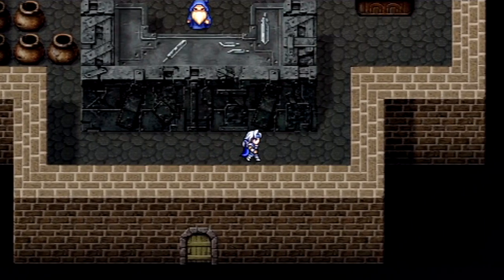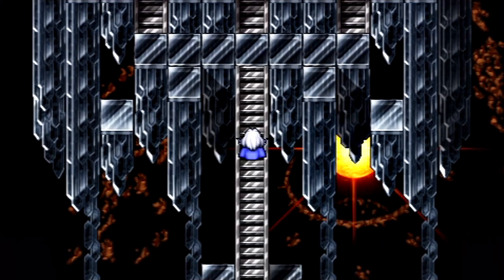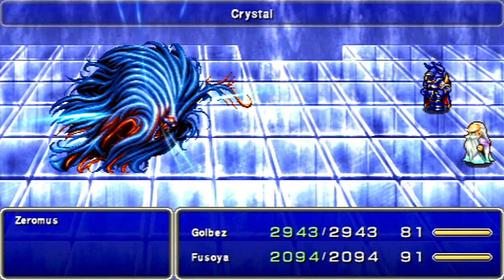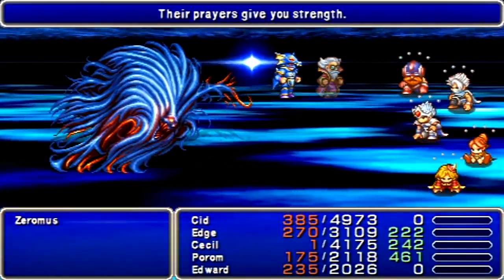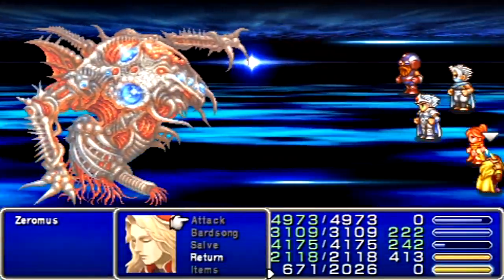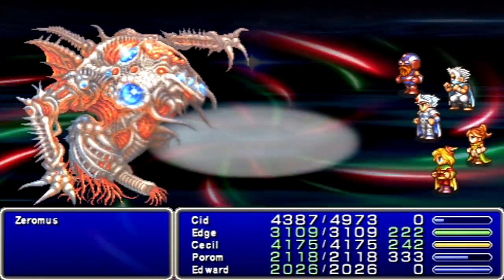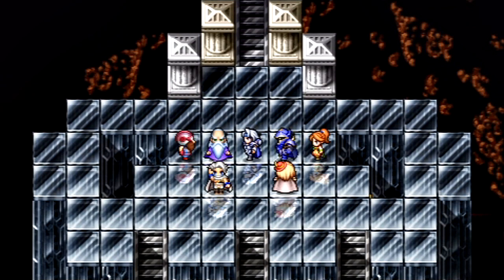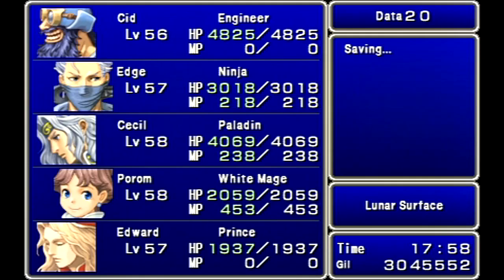Let's Play Final Fantasy IV COMPLETE #56 - Zeromus' Malice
In this episode, I return to the Lunar Core to take on Zeromus with the reserve party and the arranged soundtrack for this episode ONLY.

Cid: Thor's Hammer, Grand Helm, Grand Armor, Dragon Gloves
Edge: Moonring Blade, Masamune, Ribbon, Black Garb, Protect Ring
Cecil: Ragnarok, Crystal Shield, Crystal Helm, Crystal Mail, Crystal Gloves
Porom: Seraphim's Mace, Cat-Ear Hood, Robe of Lords, Rune Armlet
Edward: Apollo's Harp, Red Cap, Red Jacket, Protect Ring